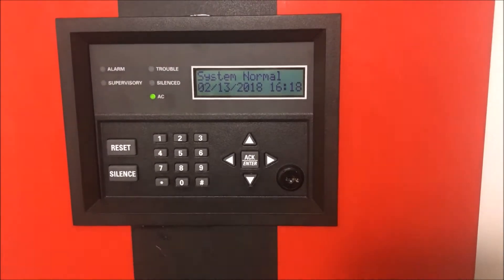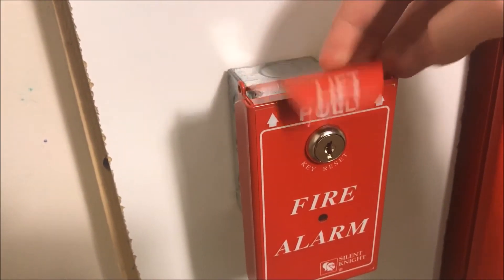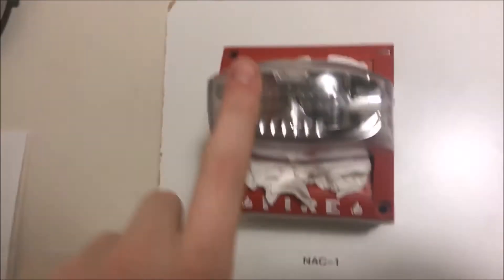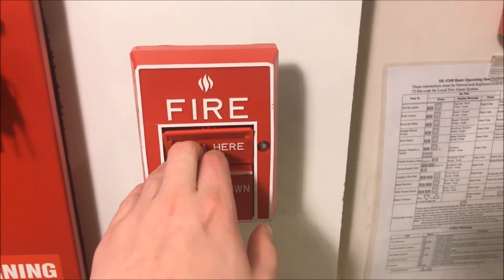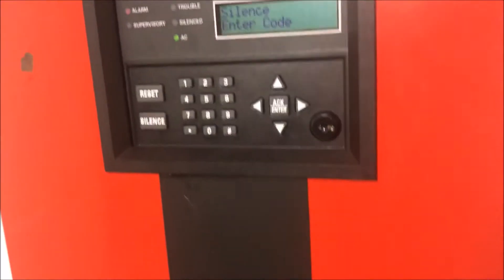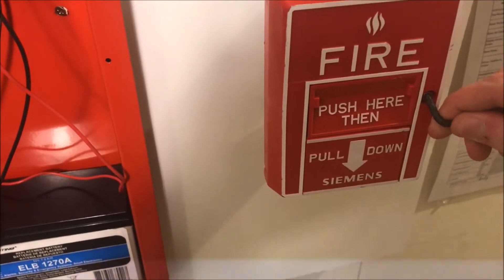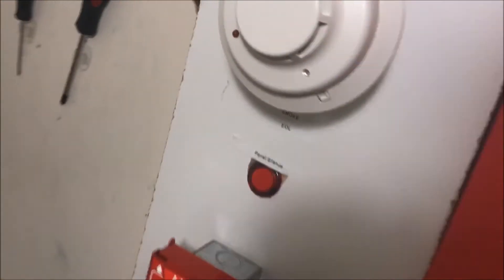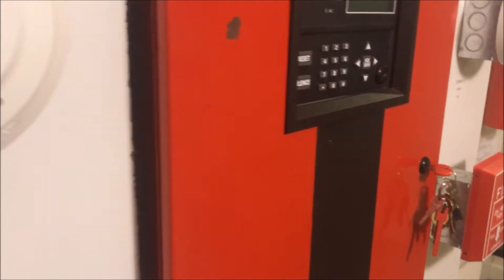Wall Test 28: To Lift, or Not to Lift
in this test, i will be using my Silent Knight single/dual action pull station in both its states, along with other devices, enjoy!